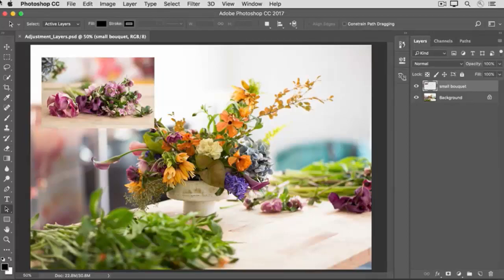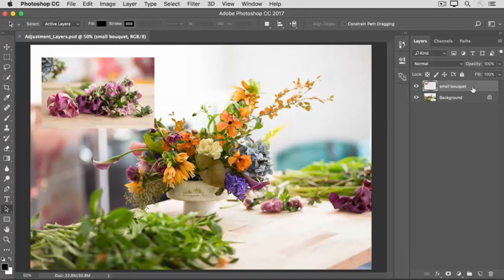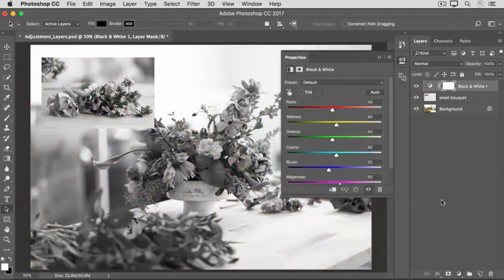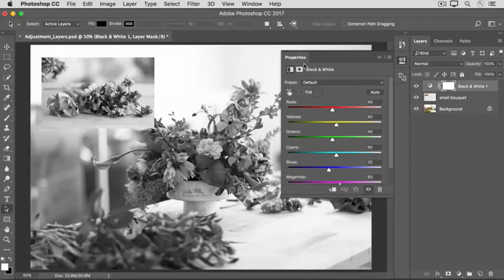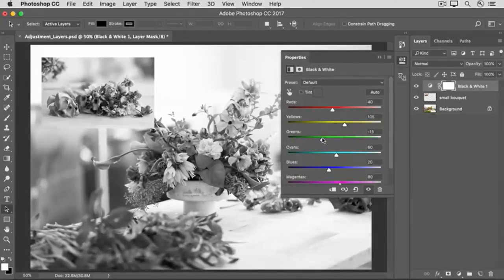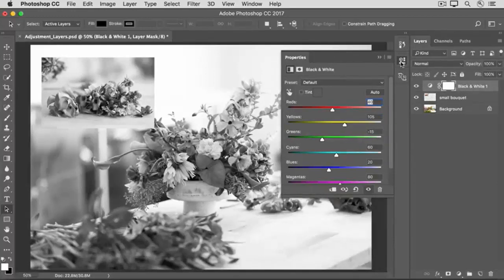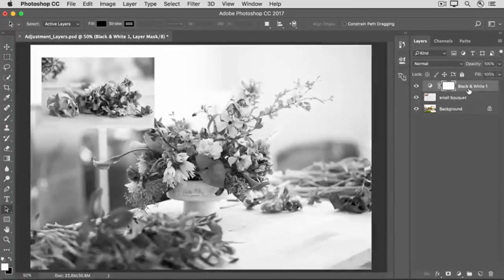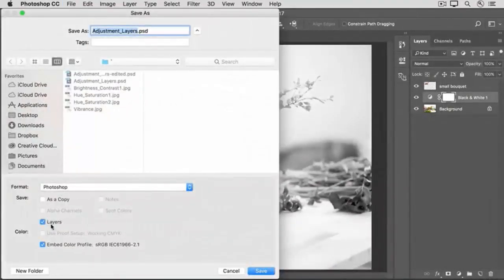Learn about adjustment layers | Adjust the image quality 4 | Photoshop CC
Work with adjustment layers.
To add an adjustment layer
Adjustment layers give you additional editing flexibility. They allow you to re-edit image adjustments you’ve made, and protect your original image from direct changes. Try out a Black & White adjustment layer to get a feel for how adjustment layers work.
In the Layers panel, select an image layer that you want to affect with the adjustment.
Go to the bottom of the Layers panel, click the Create new fill or adjustment layer icon, and select Black & White from the drop-down menu. A new adjustment layer will appear in the Layers panel above the image layer you selected. This adjustment layer will affect only the layers below it.

The Properties panel opens automatically, displaying the controls for this adjustment. Different kinds of adjustment layers present different controls in the Properties panel.

With your Black & White adjustment layer selected in the Layers panel, customize the way your image is converted from color to black and white by adjusting the controls in the Properties panel.
Experiment by adjusting the sliders. Click the double arrows at the top right of the Properties panel to close that panel when you’re done.